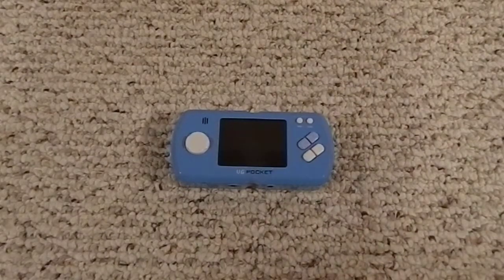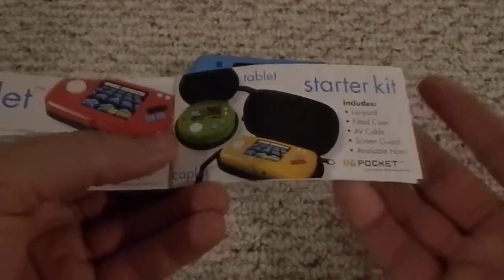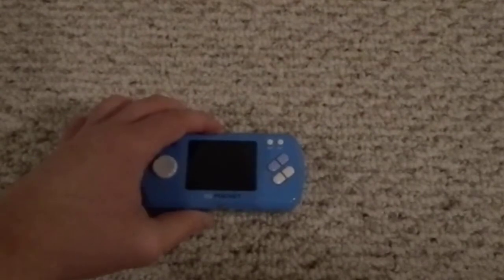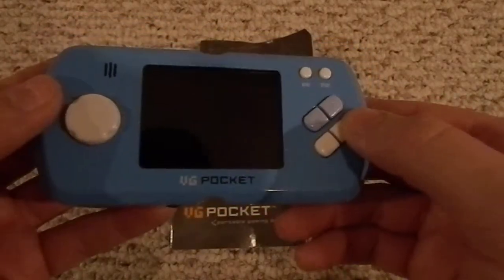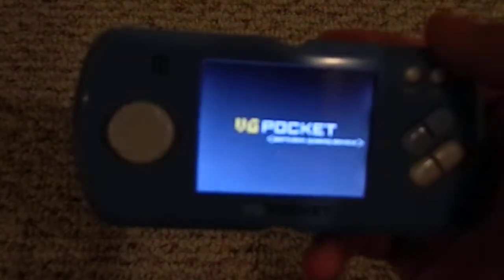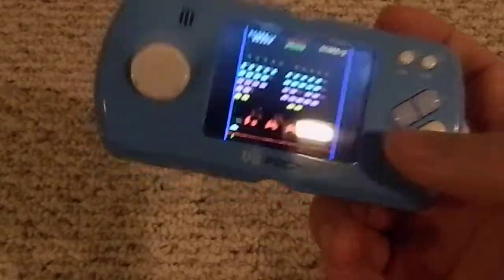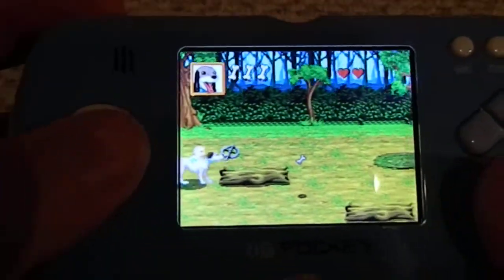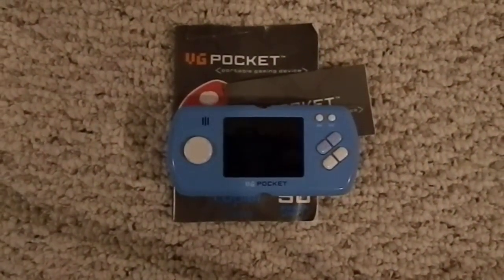VG Pocket Caplet by Pelican Review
This is a review and demonstration of my VG Pocket handheld gaming device.

This is a very bad product and I would not recommend buying it unless you can get it for $10 or less, like I did. I'd rate it 2/10, overall, however for the price of only $10 that I paid for it, used, I'd rate it 6/10. It is by no means a "fun" system, and I would barely consider it a gaming system at all.